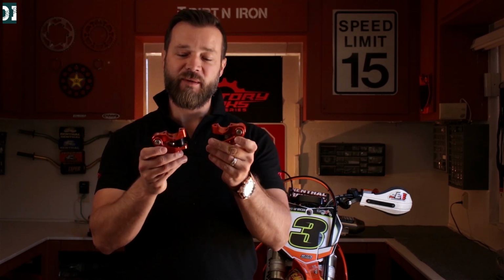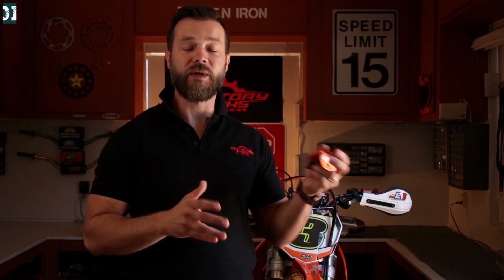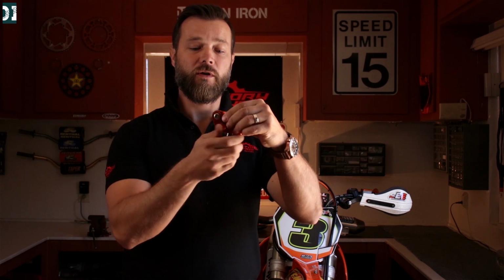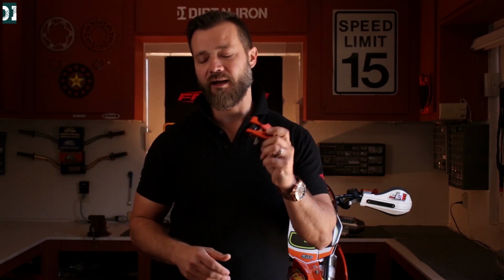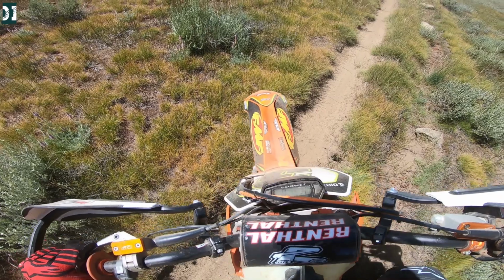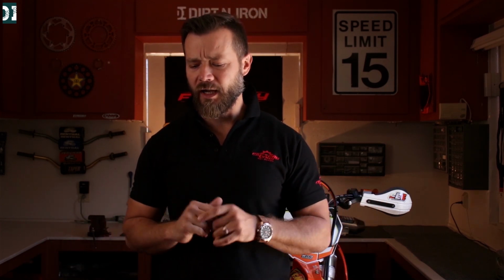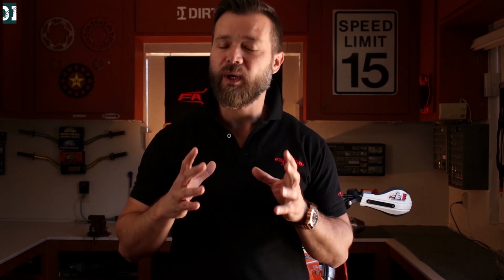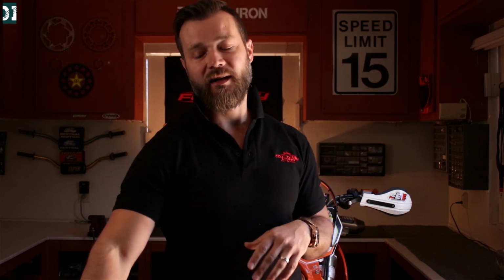Reduce the vibrations and arm pump on a dirt bike - AHIS review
Hey guys, in this video I am going to give you my honest review of AHIS Advanced Handlebars Isolation System. This is new product that reduces the vibrations and impact on a dirt bike handlebars.

how to reduce vibrations and arm pump on a 2 stroke dirt bike